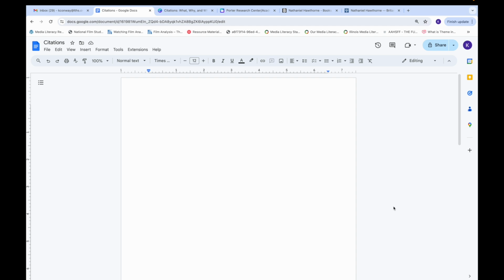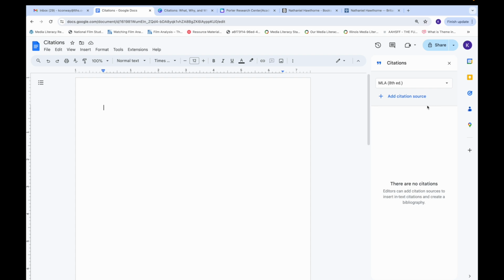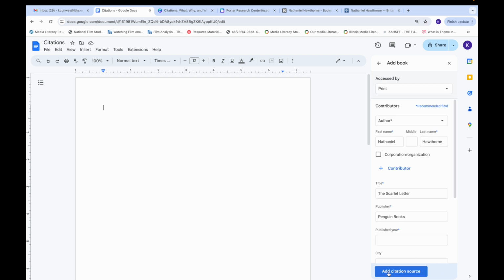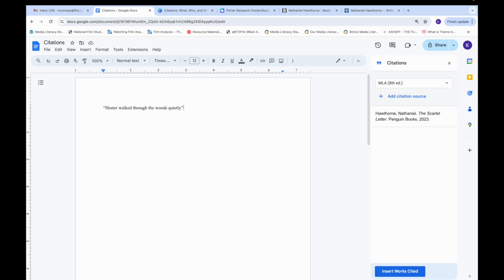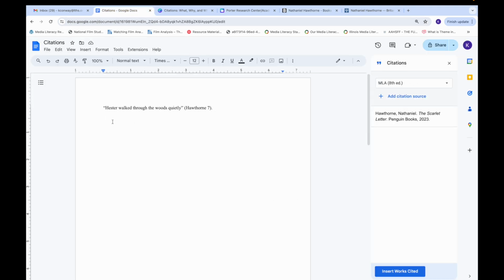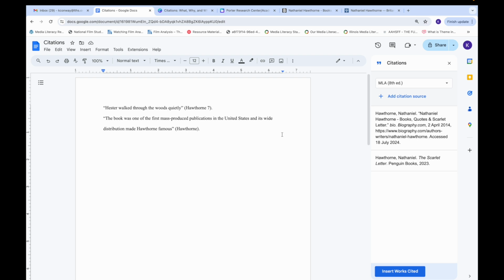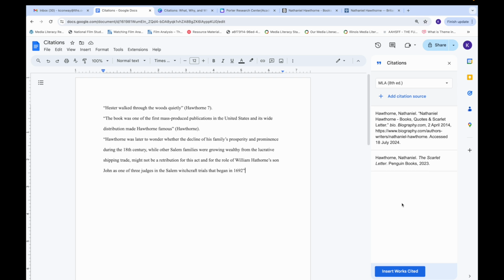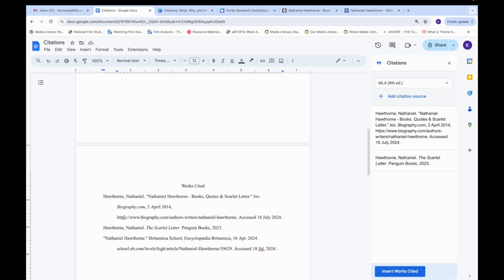Google Citation Tool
In this video, you will learn about the Google citation tool in Google Docs.